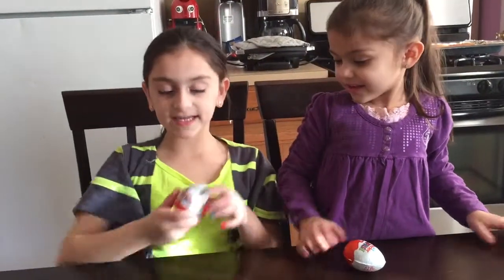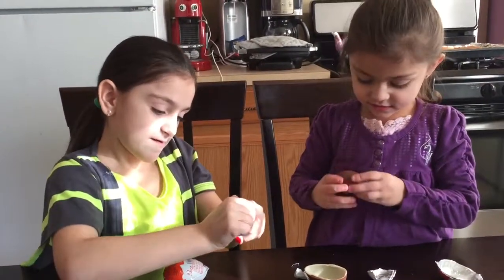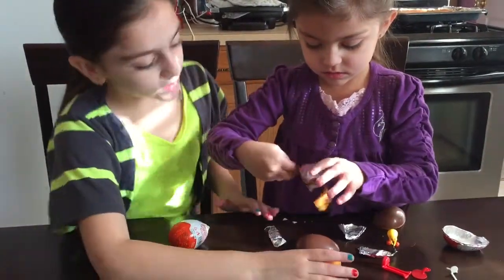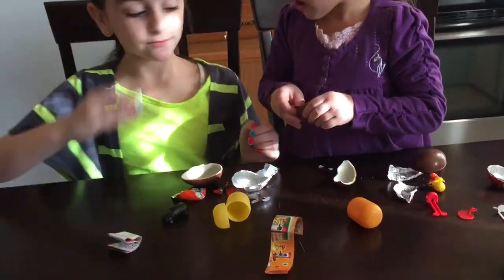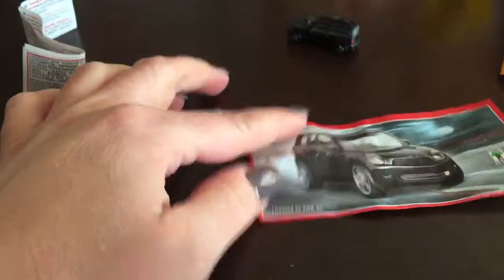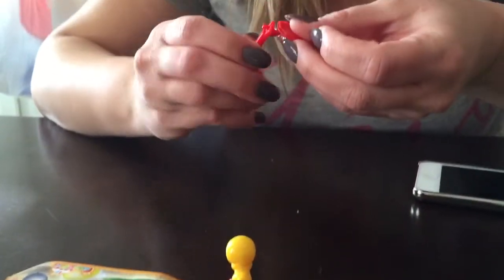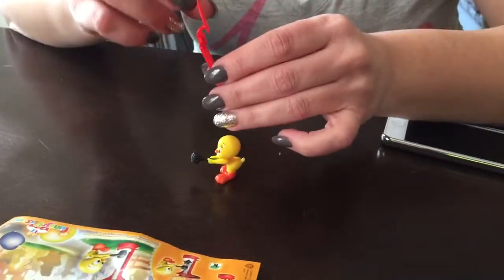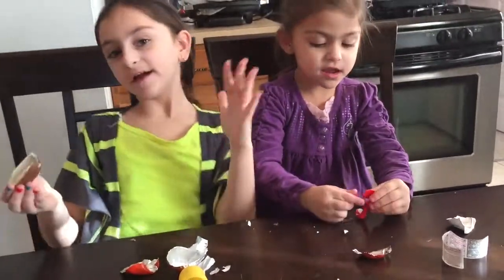Yeliz' vlog kinder surprise eggs February 22,2015